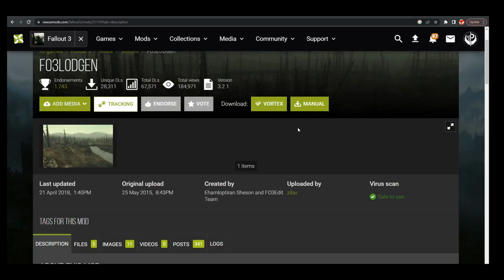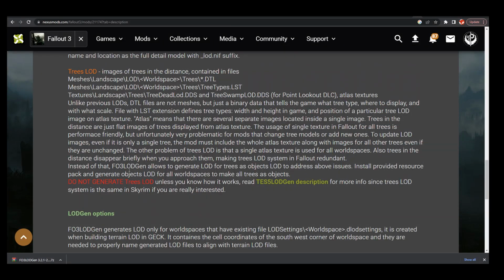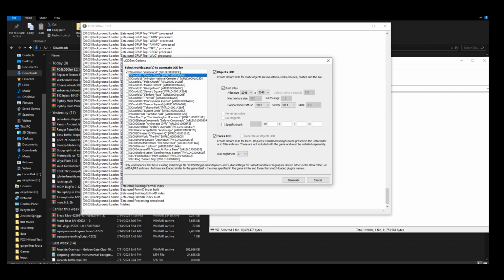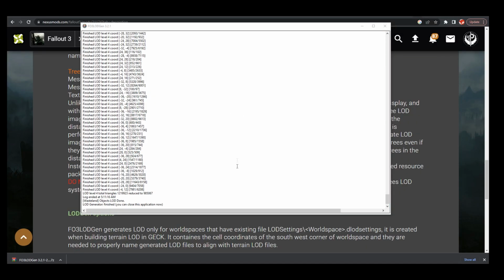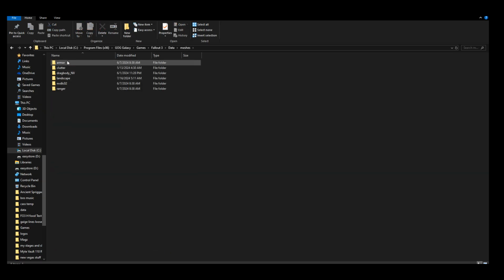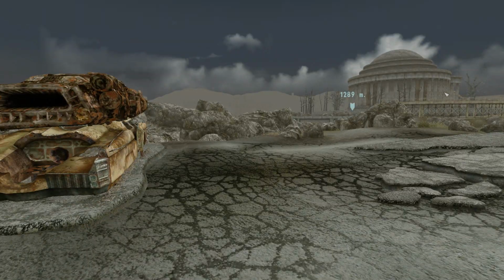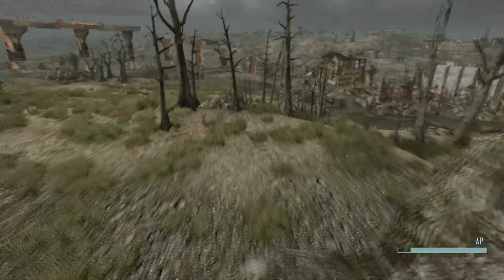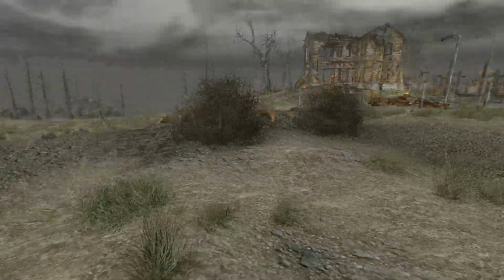FO3 how to use LODGen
In this video we will use LOD gen which is like Dyndolod. This will generate lods from further away I assume by placing lower poly models that will appear from afar then disappear once you get close enough. It is very easy to install and uninstall as shown in the video.